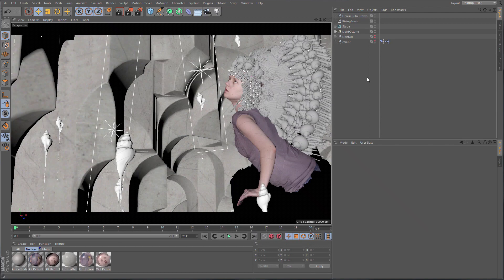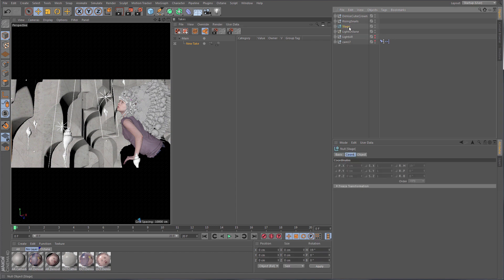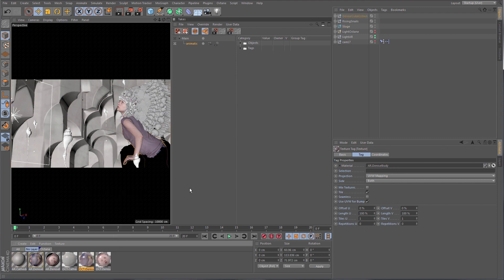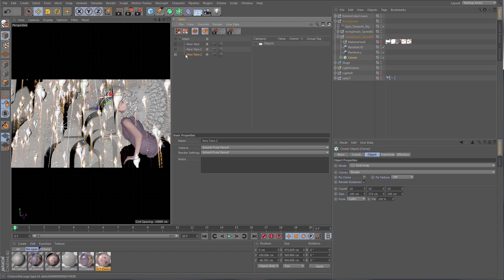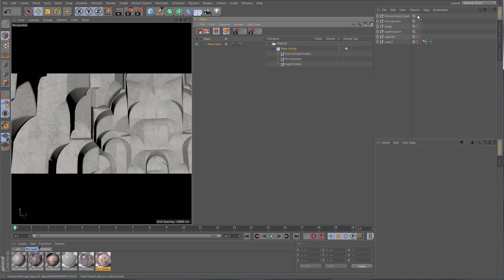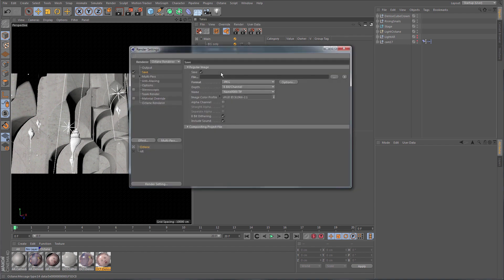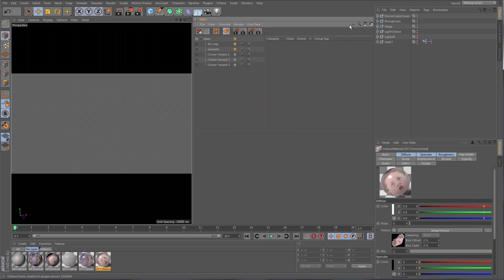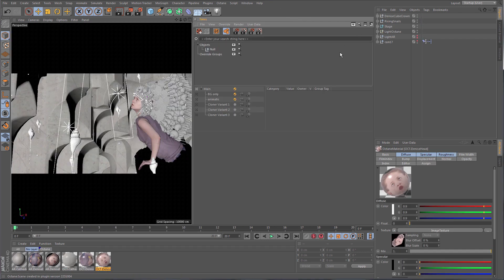Cinema 4D R17 - Take System Tutorial by Aixsponza